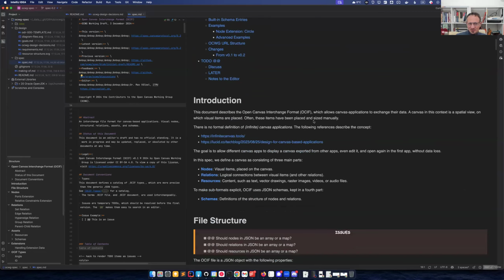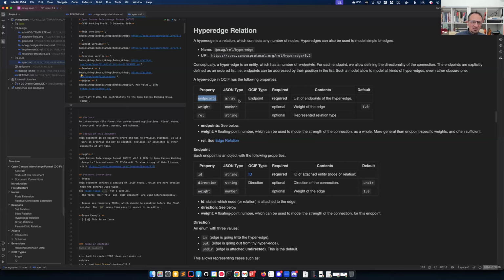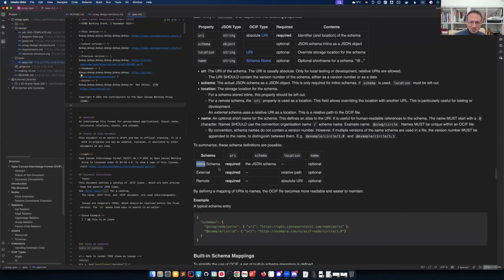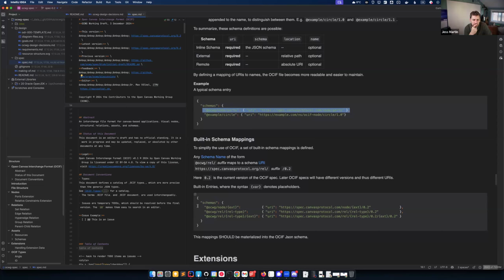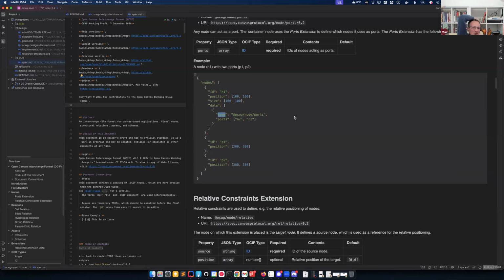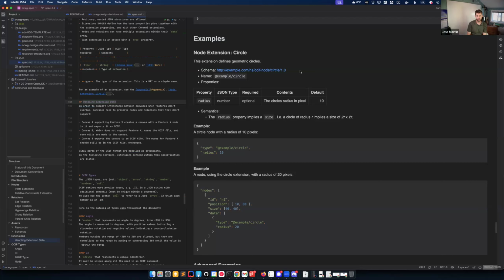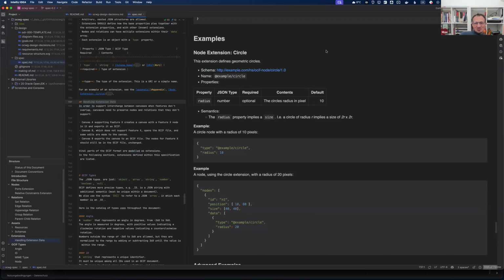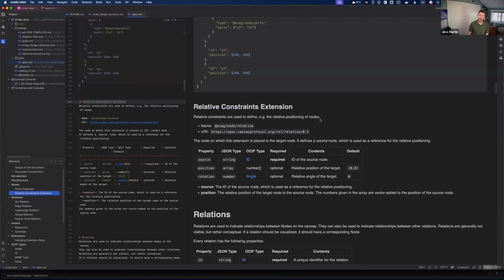OCWG Meeting #15 - December 17, 2024